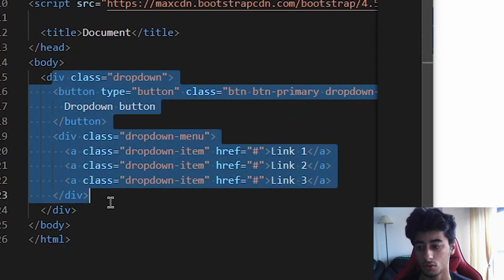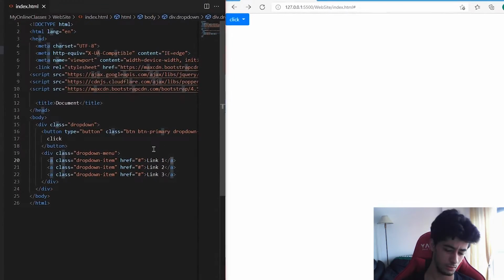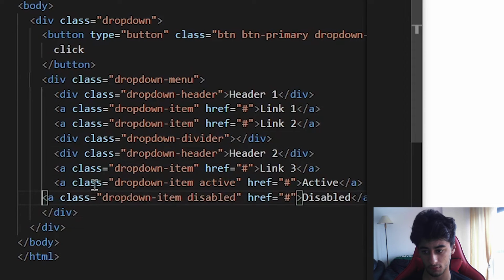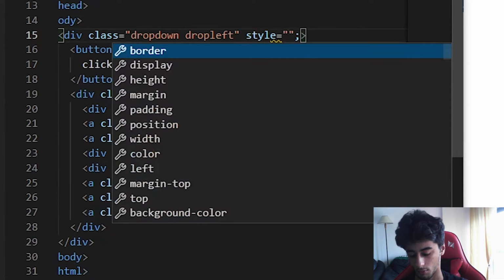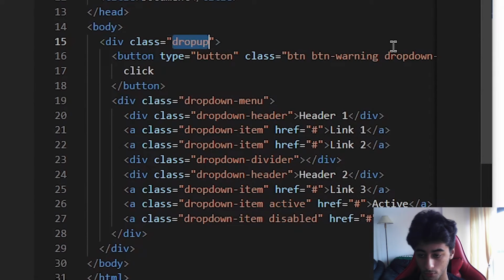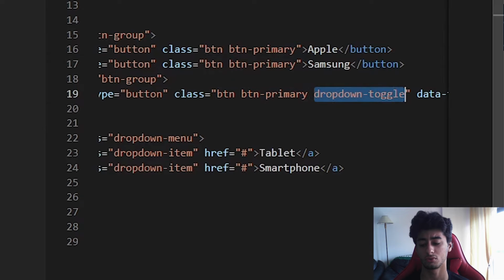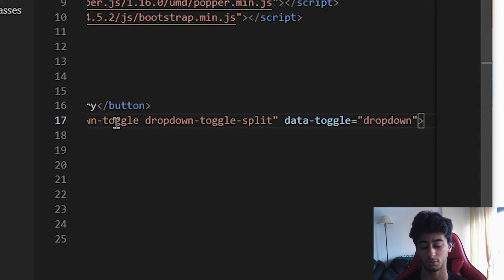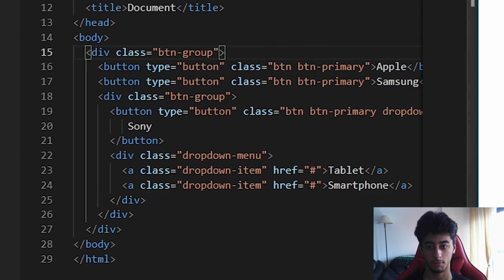Learn How to Make a HOT DROPDOWN MENU in Bootstrap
In this video you will learn how to create a dropdown menu in bootstrap.
In this tutorial you will also be able to change the button, color, size, and even if you want your dropdown menu to be split or not and some more...